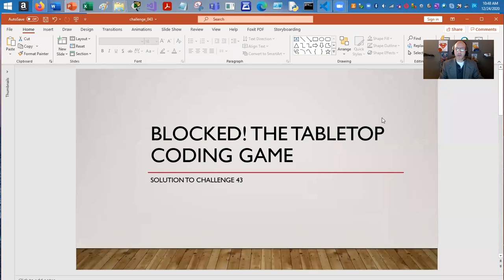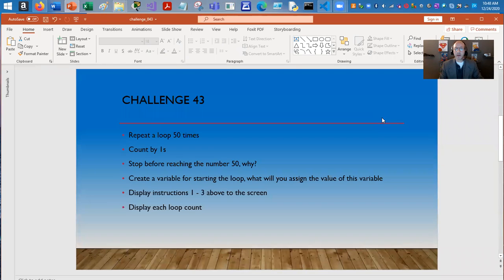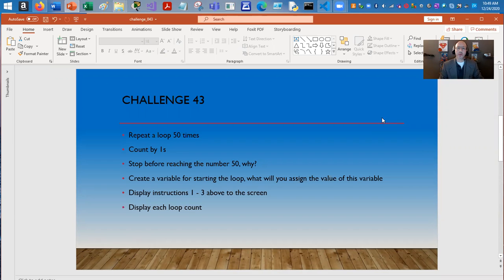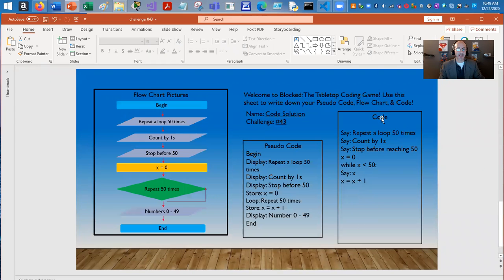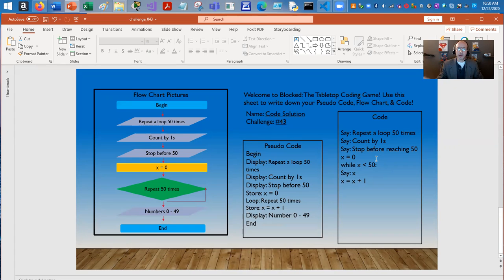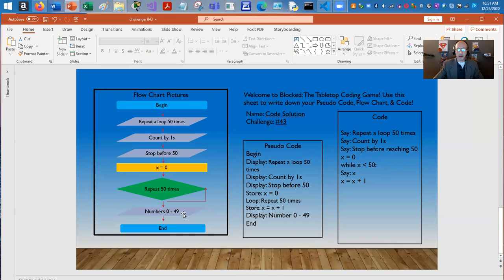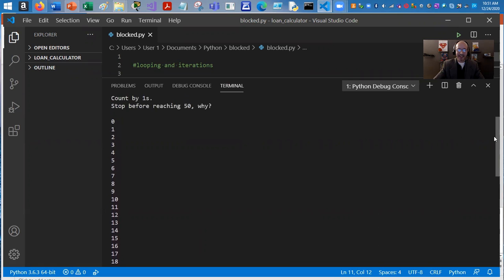Computational Logic for Beginners: Challenge 43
Video #43
• Repeat a loop 50 times
• Count by 1s
• Stop before reaching the number 50, why?
• Create a variable for starting the loop, what will you assign the value of this variable
• Display instructions 1 - 3 above to the screen
• Display each loop count